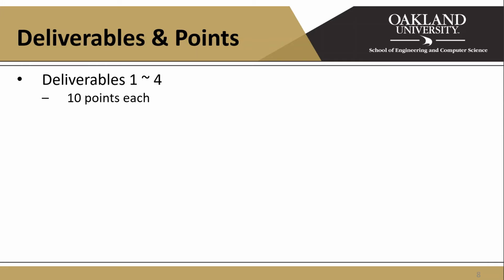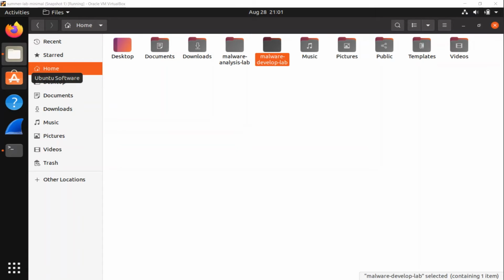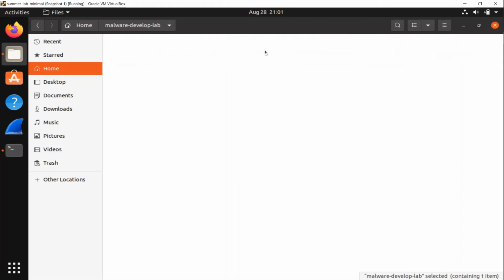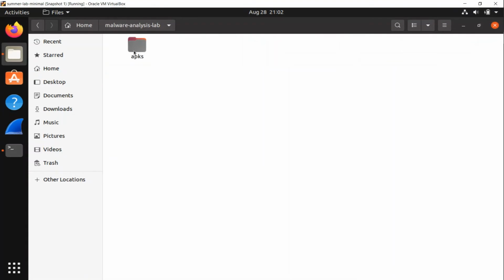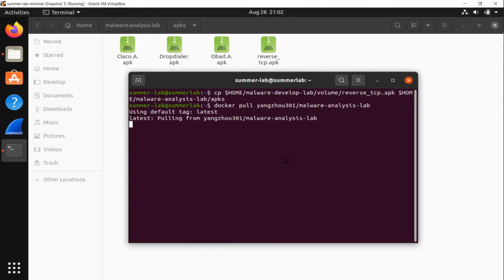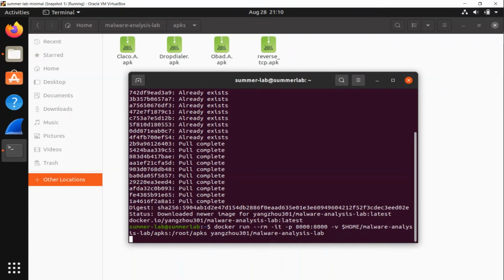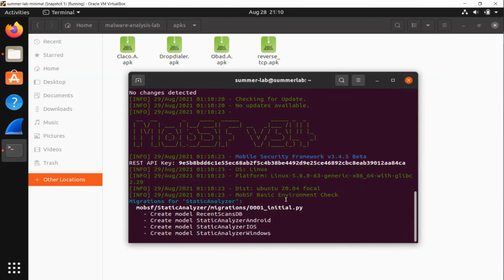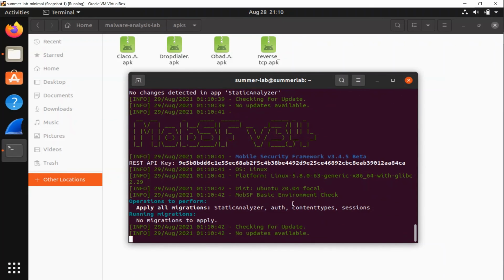Malware Analysis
Video Contents:
0:00 - Intro
0:28 - Learning Objectives
0:43 - Key Technology
2:05 - Example: Pulling and Installing the Docker Container